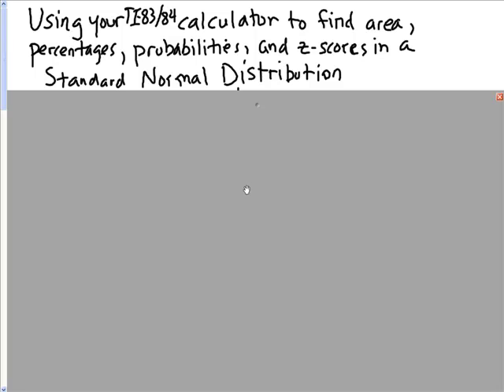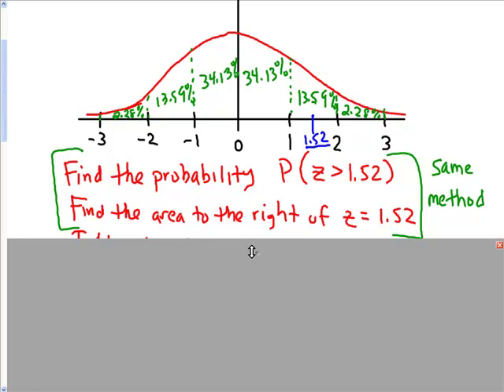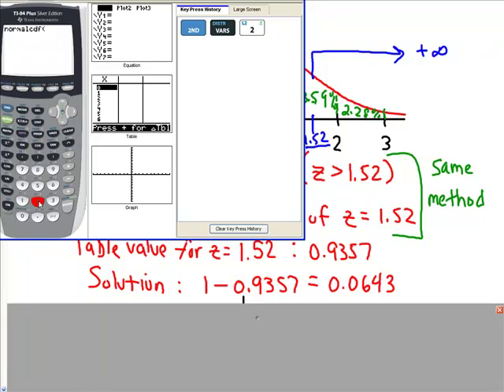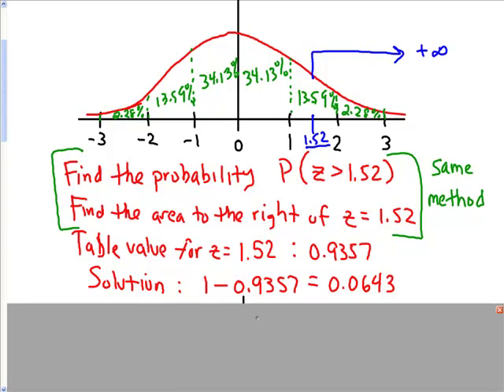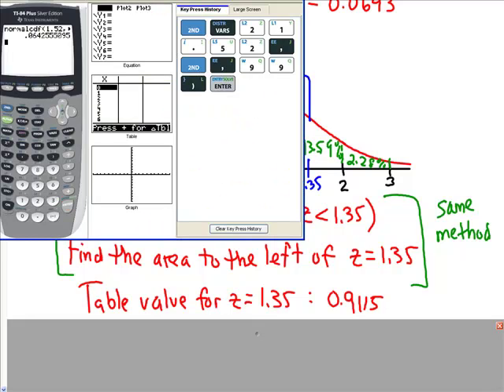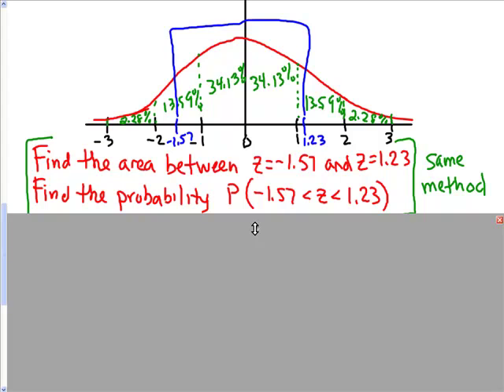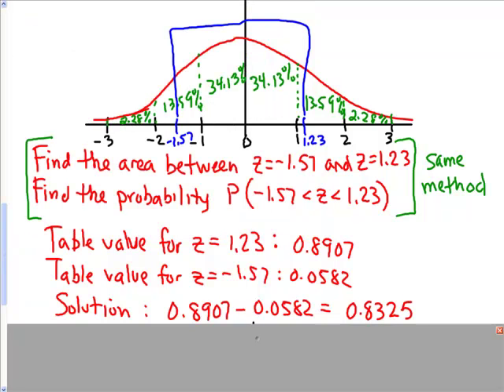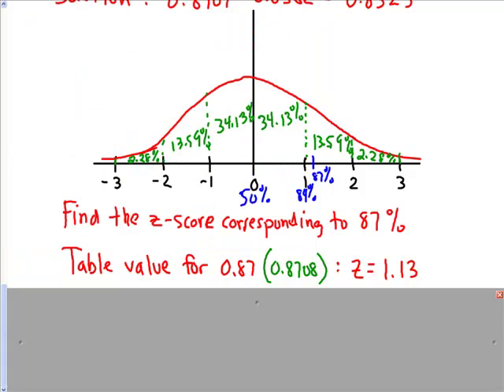Statistics - Normal Distribution, Using TI-83/84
Using the TI-83/84 calculator to find area, probability, percentage, and z-score on a standard normal distribution.